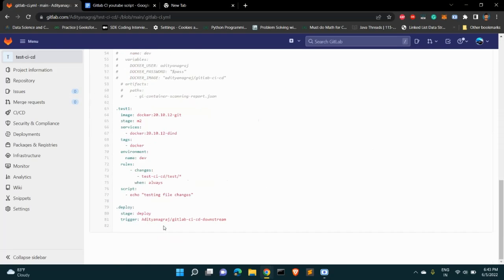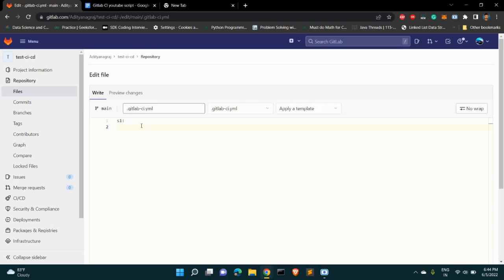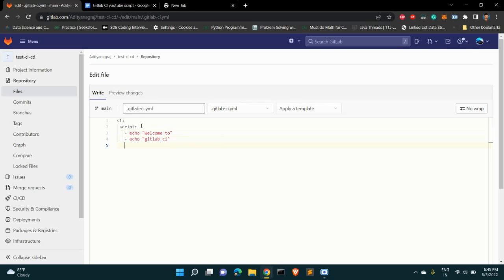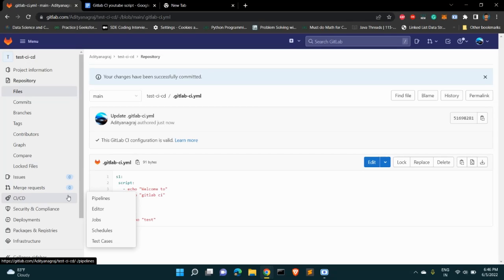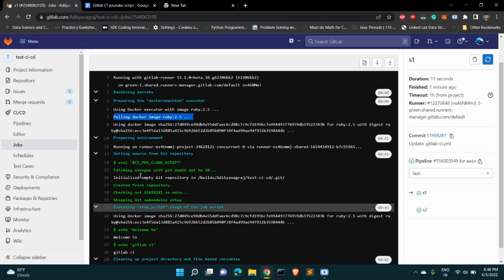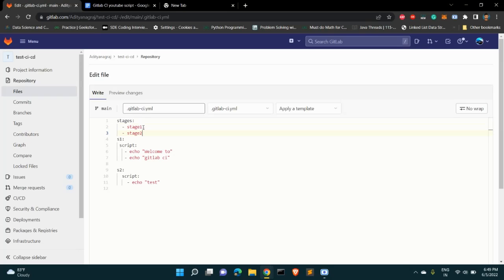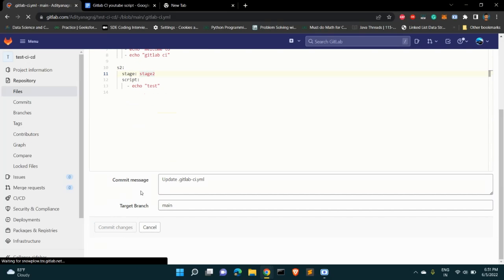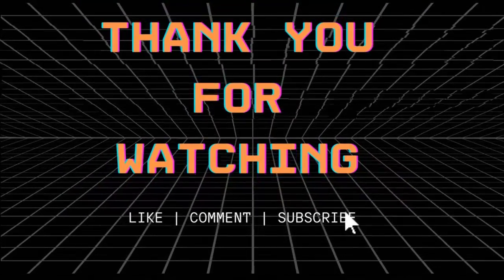How to write your First Gitlab CI File (Part1)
Concepts covered:
Creating .gitlab-ci.yml file
Writing Pipeline with stages
Monitoring logs of jobs